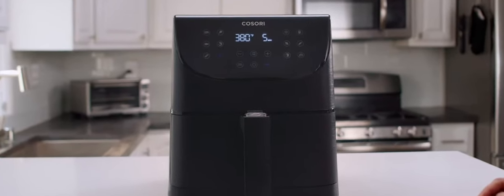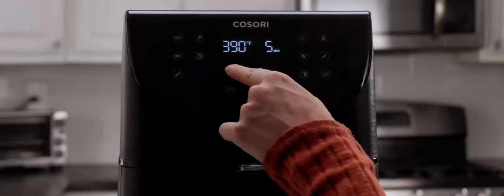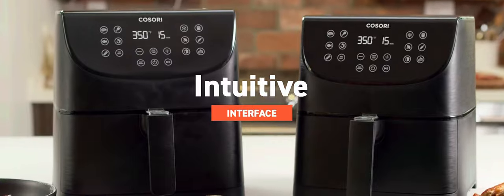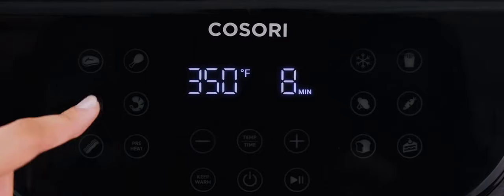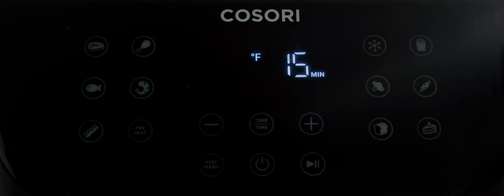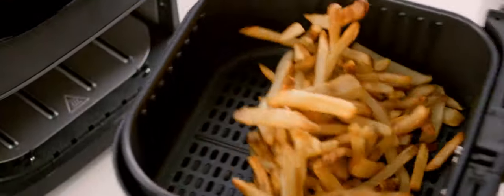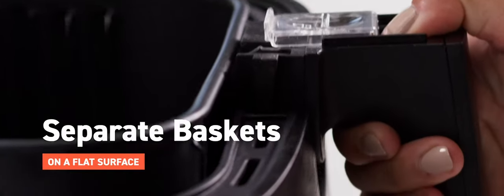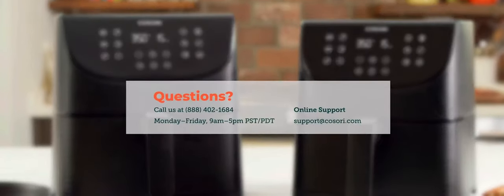How to Use Your Cosori Air Fryer First Time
➤ Description:
✓ Power Supply: AC 120V, 60Hz
✓ Rated Power: 1700W
✓ Capacity: 5.8 qt / 5.5 L (serves 3-5 people)
✓ Temperature Range: 170°–400°F / 77°–204°C
✓ Time Range: 1–60 min
✓ Dimensions: 11.8 x 13.8 x 12.6 in / 30 x 35 x 32 cm
✓ Weight: 12.3 lb / 5.6 kg

✓ Modernized Cooking: Winner of the 2019 Red Dot Award and proudly designed in California, the Cosori VeSync Pro Smart 5.8-Quart Air Fryer has built-in smart capabilities that allow you to remotely adjust settings and monitor meals from your smartphone

✓ 3 Ways to Control: Whether you’re controlling your air fryer directly from the display, remotely through the VeSync app, or just with the sound of your voice using Alexa or Google Assistant, cooking is always a breeze. The fryer won't heat up until the basket is securely pushed in the machine.

✓ Over 100 Recipes: No matter what your skill level is in the kitchen, 100 detailed step-by-step recipes with supplemental videos in the VeSync app make cooking simple

✓ Manage Recipes: With VeSync, you can mark your favorite recipes, view your recipe history, and create and save your own custom recipes to spend less time searching and more time cooking

✓ Monitor From Anywhere: Keep track of your meal progress while you relax on the couch or multitask around the house with VeSync notifications

✓ Suitable for Anyone: No matter what your skill level is in the kitchen or how busy your schedule gets, everyone can enjoy crispy, perfectly cooked meals in just minutes with the Cosori VeSync Pro
Less Oil: Enjoy the same crispy textures you love with up to 85% less fat than traditionally fried foods and no deep-fried cooking fumes lingering in the kitchen afterward

Large Capacity: Cook enough food for up to 4 people or an entire 5-pound rotisserie chicken in the roomy 5.8 qt square basket. Find additional accessories for your air fryer by searching for C158-6AC or find a replacement basket by searching for C158-FB

Easy Cleanup: Enjoy quick cleanup with removable, nonstick, and dishwasher-safe baskets that are free from PFOAs and BPA

Note: This smart air fryer requires a 2.4GHz WiFi network to operate with the VeSync app. The air fryer is ETL Listed.

Temperature Range: 170°–400°F / 77–205°C, Voltage: AC 120V, 60Hz (US/CA only)